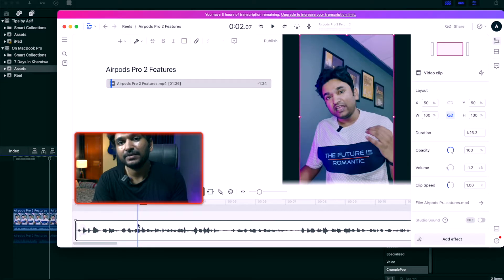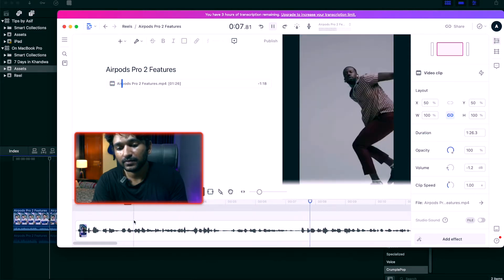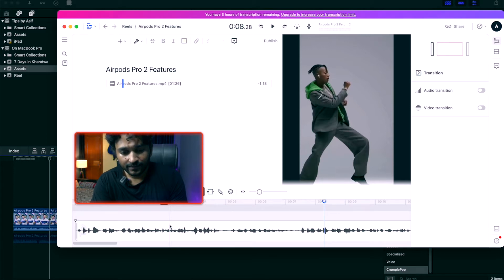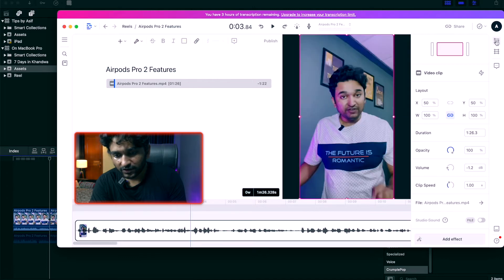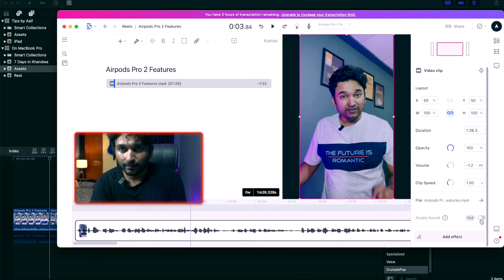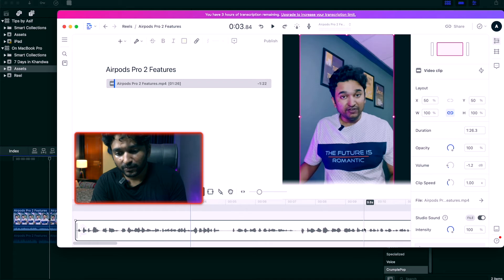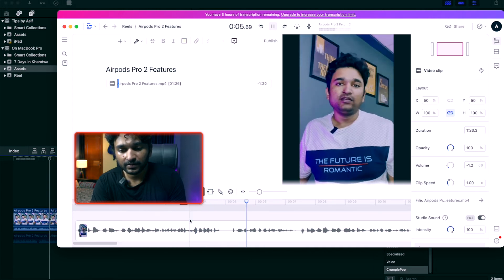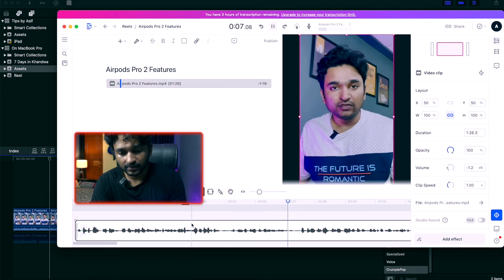Remove Background Music from Audio or Video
Hi friends, I spend a lot of time creating videos and bringing good stuff to you guys, keep me motivated by Sharing, Liking and Subscribing to the Channel, It means a lot to me.

00:00 Introduction
00:41 Remove background Music Using Descript
01:12 How Does Descript Work
02:35 How Well Does it Work
03:00 CTA